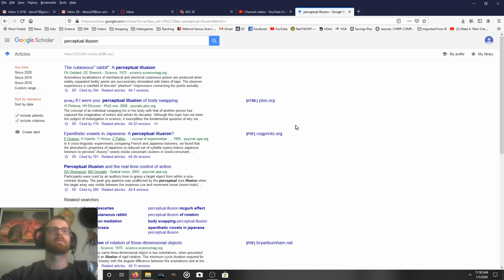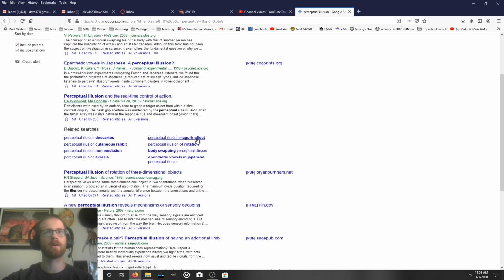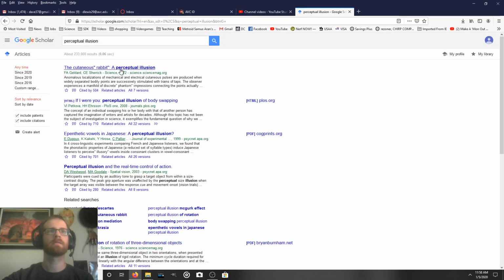R1. How to Use Google Scholar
This video is a brief tutorial on how to use Google Scholar to search the web for scientific psychology articles and other sources.